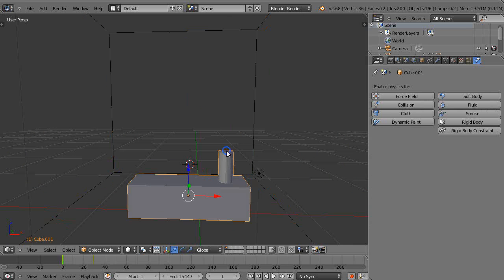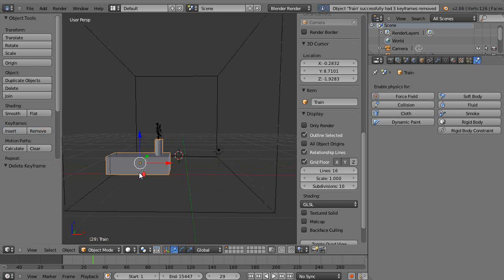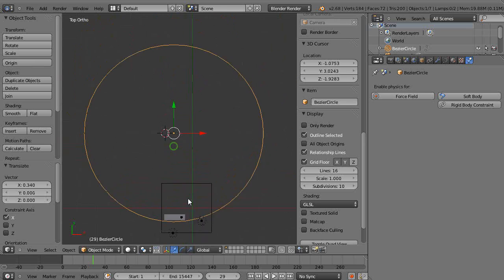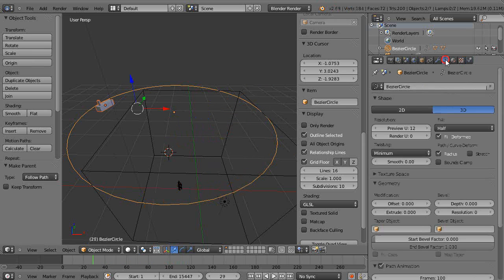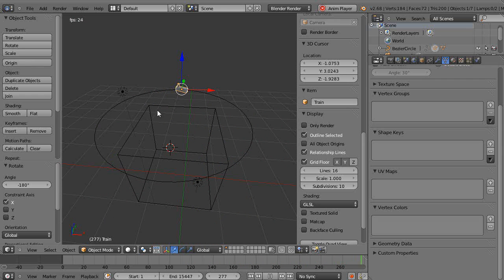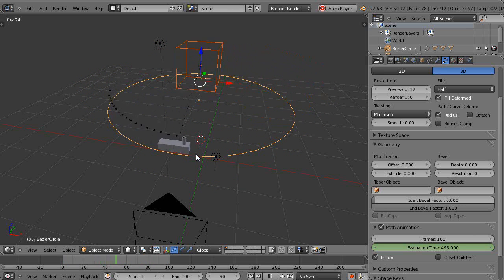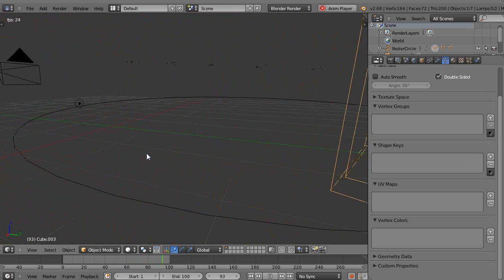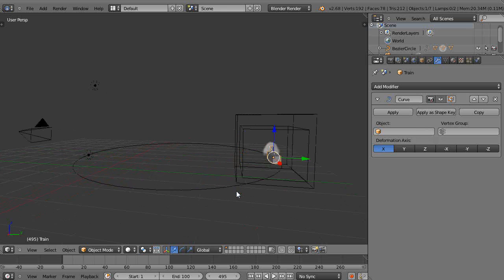Blender Tutorial - A Smoking Steam Engine Running Around a Track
In this tutorial, I show you a simple example of how to use smoke effects if you want to create a steam engine train or something similar.